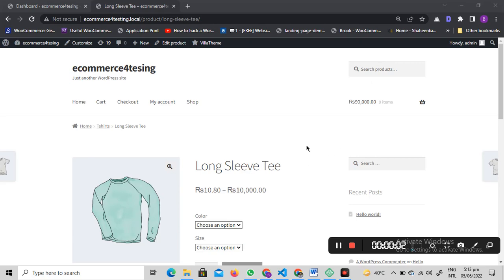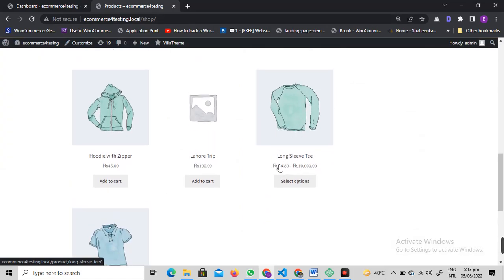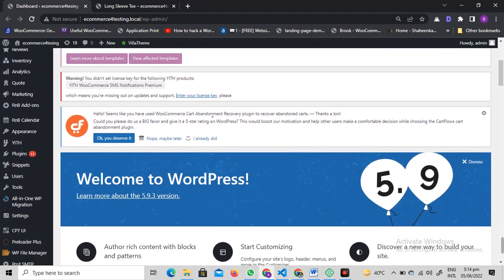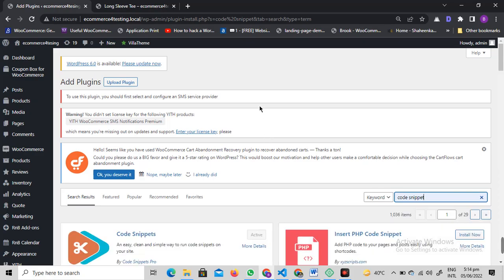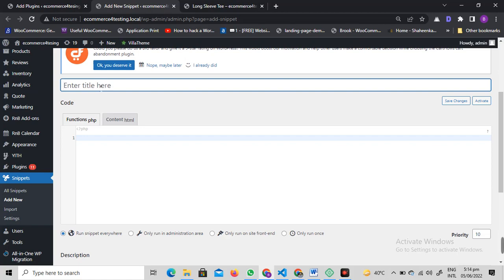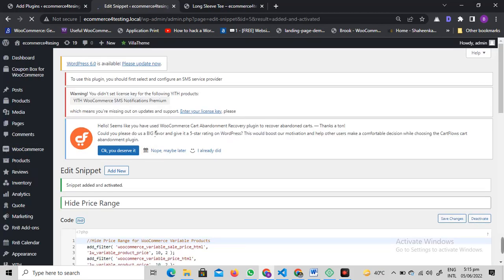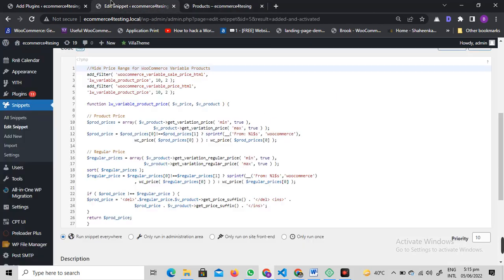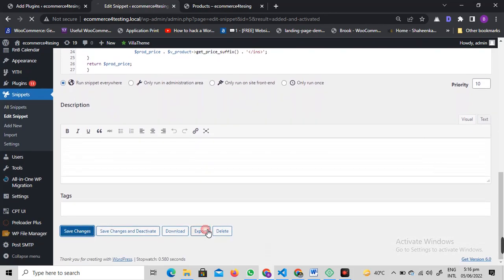Hide Price Range For Woocommerce Variable Products | NerdOryx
In this video I'm going to show you how to Hide Price Range For Woocommerce Variable Products
Woocommerce Hide Price Range is so much easy to do, you only need to paste in the code I provided.